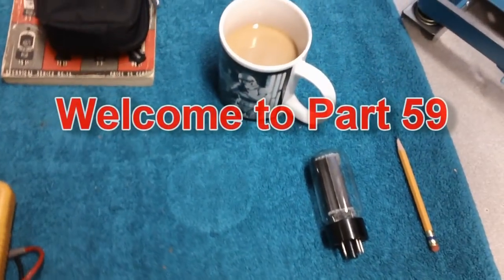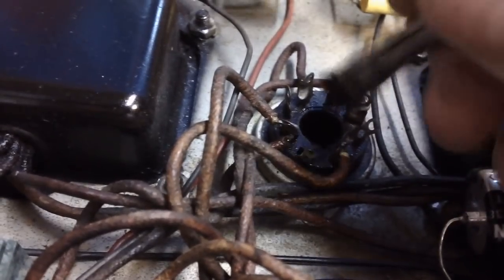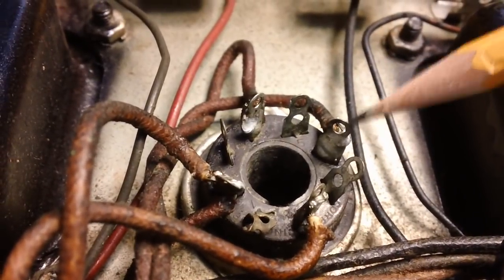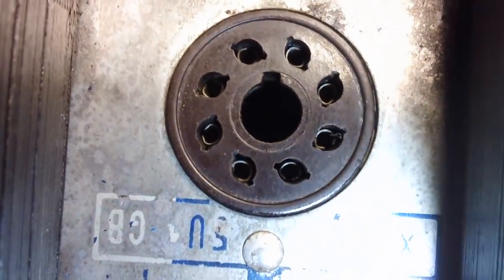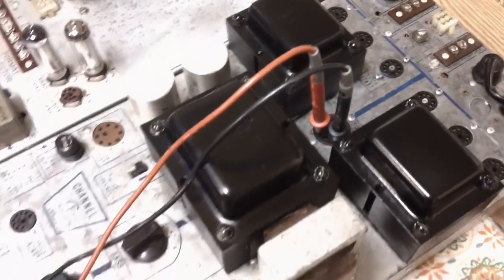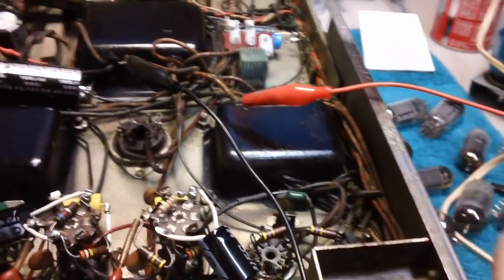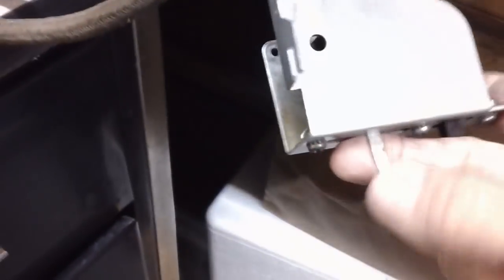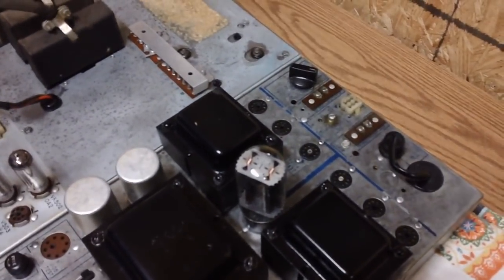1961 Seeburg AY100U Jukebox restoration (Part 59 of 87).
Concerning the inoperative amplifier rectifier:  What was--actually wasn't.